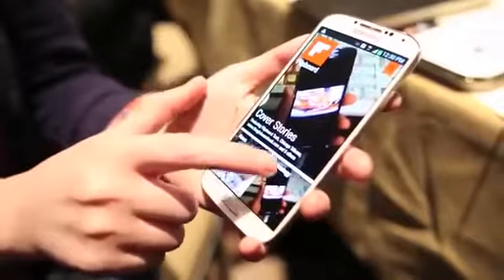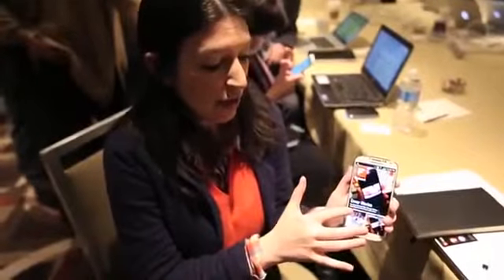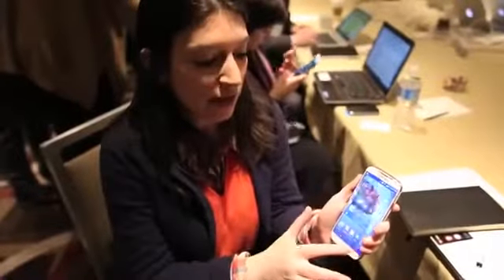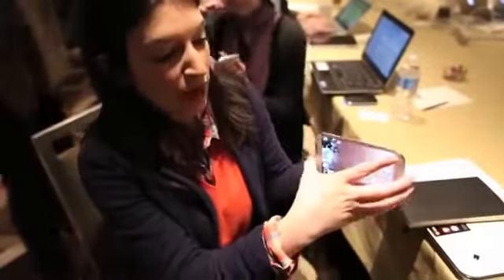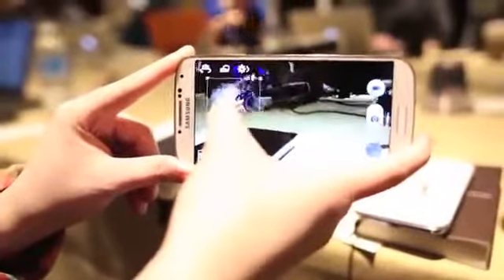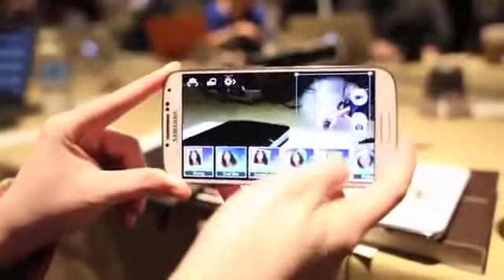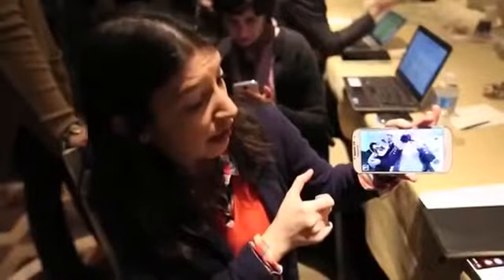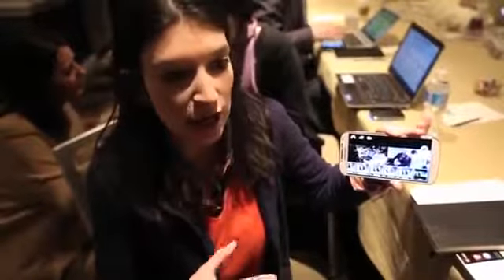Hands On With the New Samsung Galaxy S4193